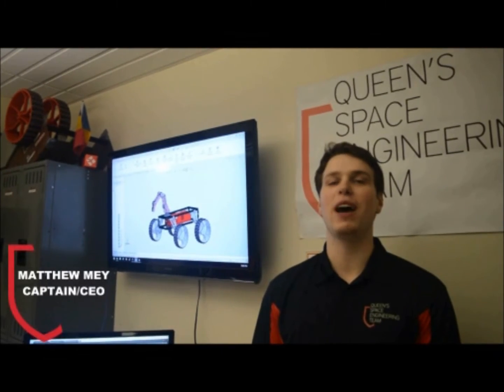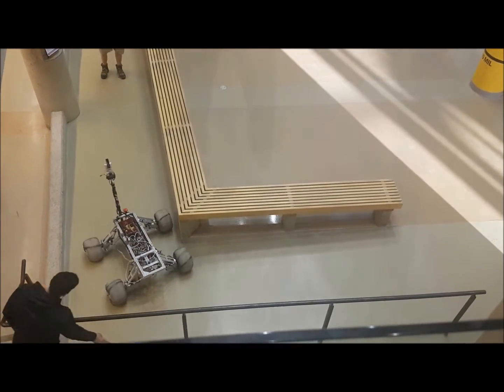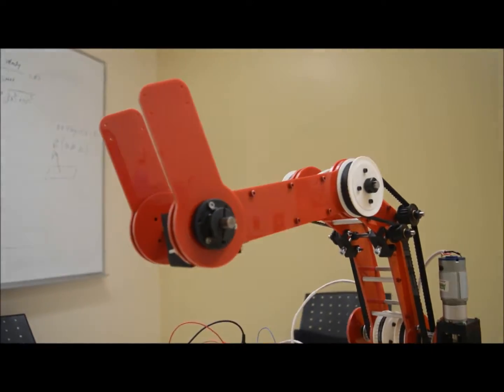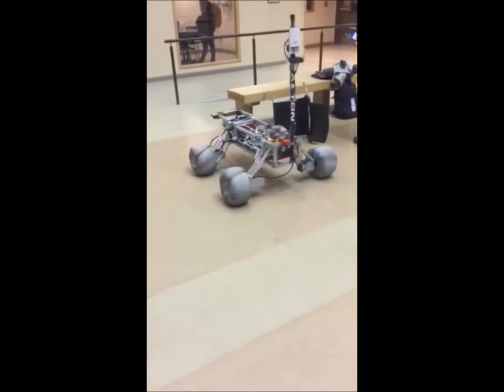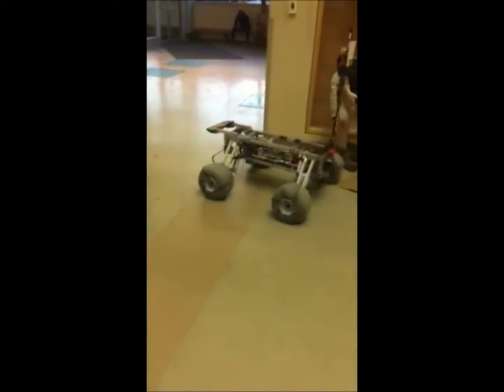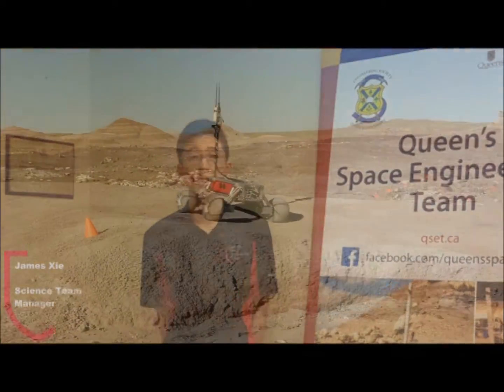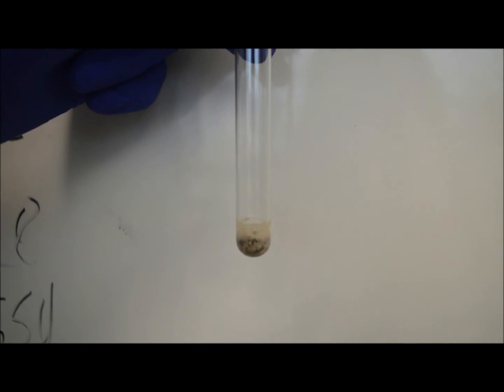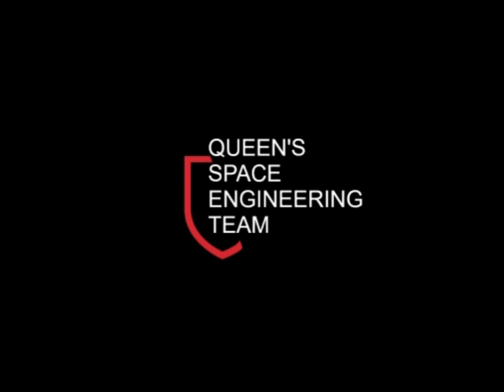QSET Critical Design Review URC 2017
QSET's Critical Design Review for the Mars Society's University Rover Challenge 2017.